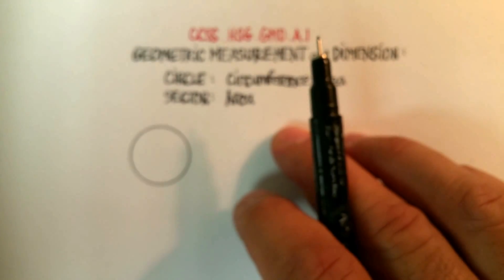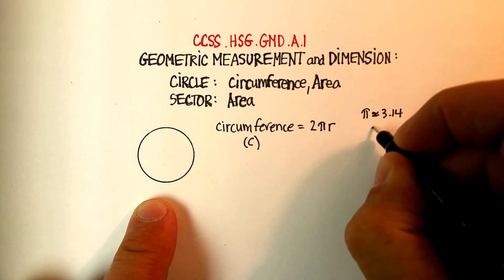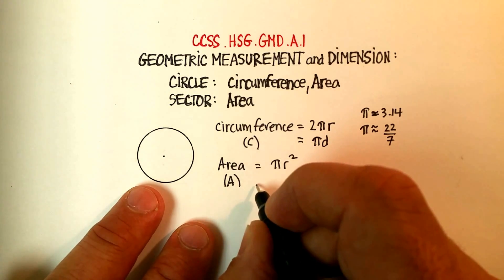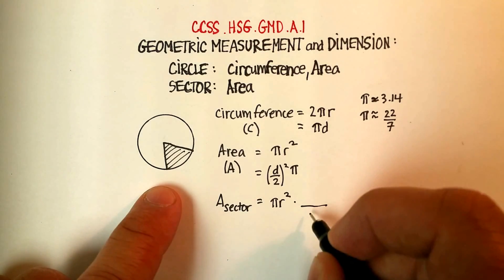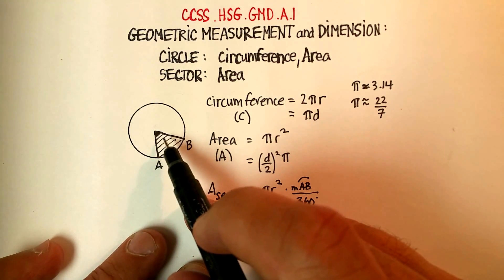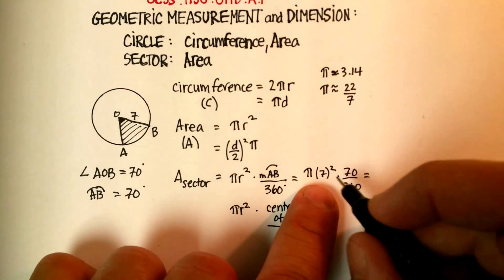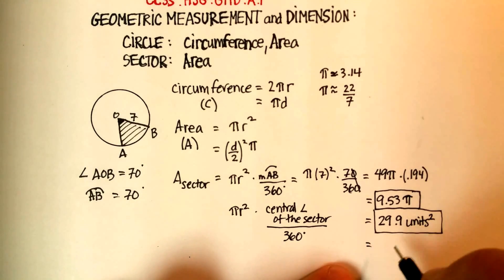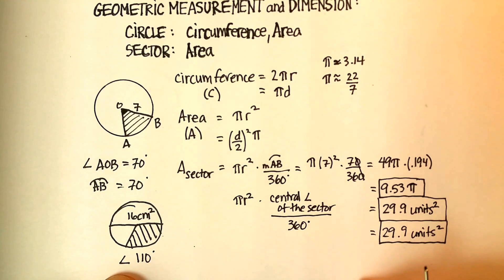Circle: Circumference, Area, and Area of a Sector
This video is a quick introduction to the various formulas for the circumference, area, and area of a sector of a circle.